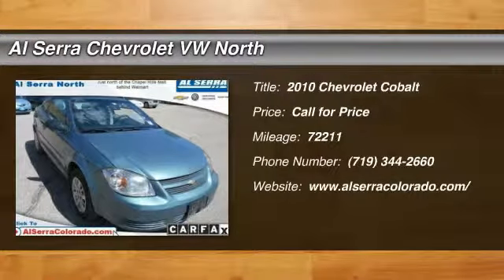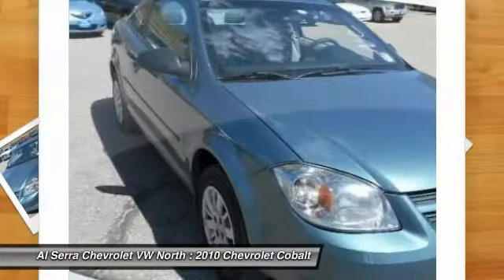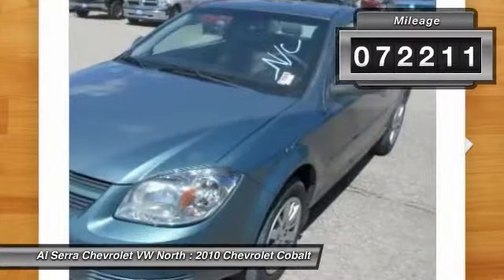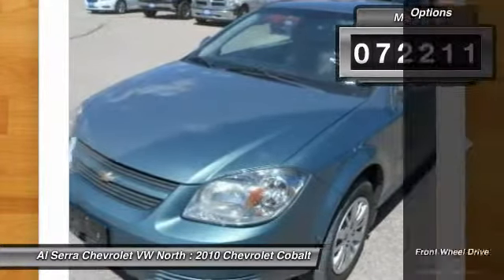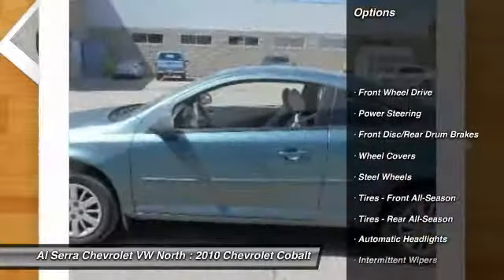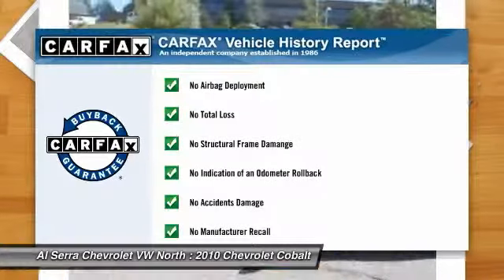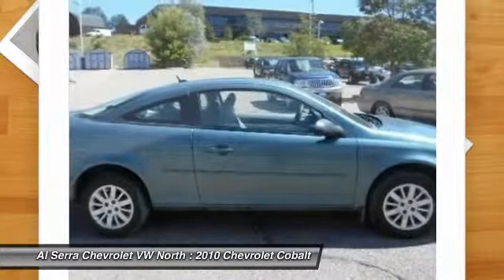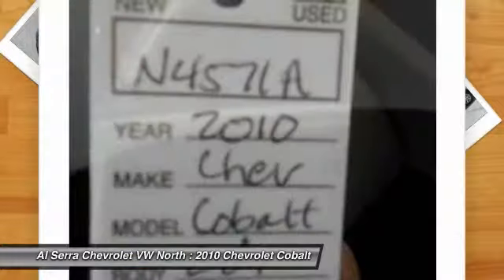2010 Chevrolet Cobalt Colorado Springs, Denver, Castle Rock N4571A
2010 Chevrolet Cobalt LS

5-Speed Manual, Passed Inspection, Recent Oil Change, and Vehicle Detailed. Look! Look! Look! You win! At Al Serra we believe in 2 things: 1. No Worries - vehicles are safety checked, warrantied, and if you are not satisfied, bring it back. And 2. Al Serra for Less - every day we shop thousands of vehicles online to make sure our prices are the lowest around. This fantastic-looking 2010 Chevrolet Cobalt is a great little car! It gives you plenty of GO and won't kill your billfold! The Cobalt scored the top rating in the IIHS frontal offset test. Cute Vehicle need a good home. Very well mannered and rarely requires feeding! :)